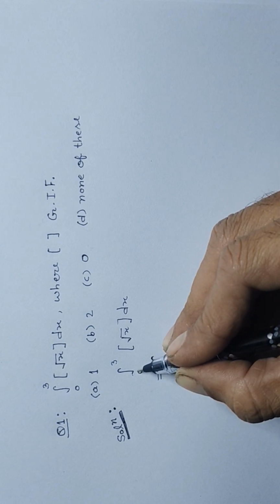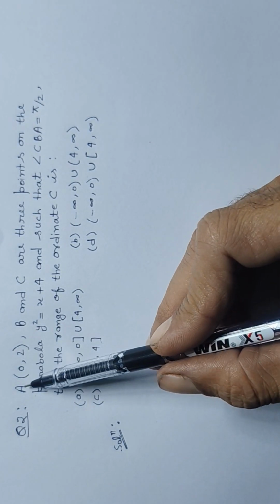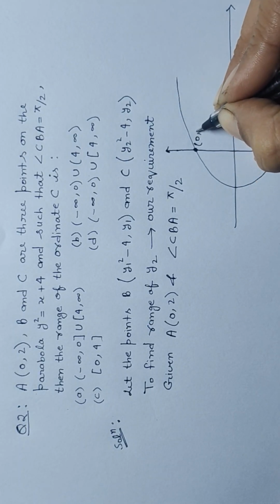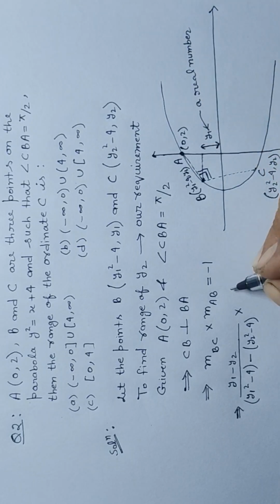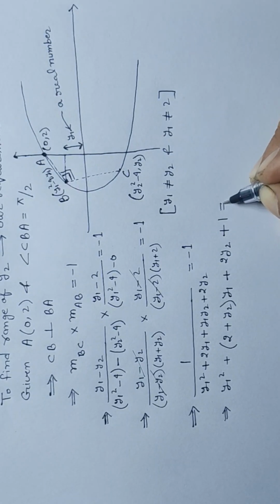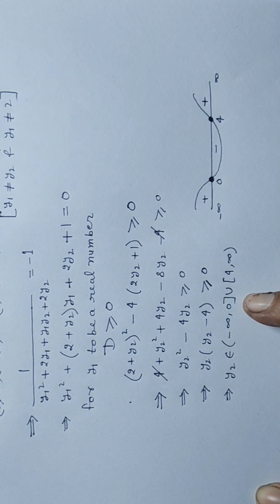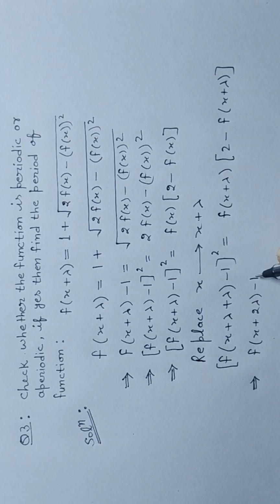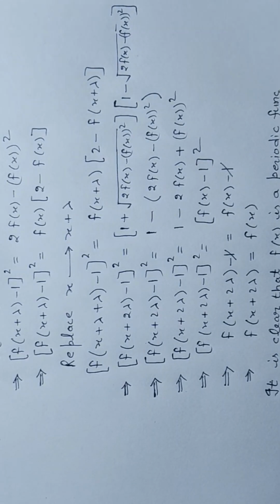January 10, 2026